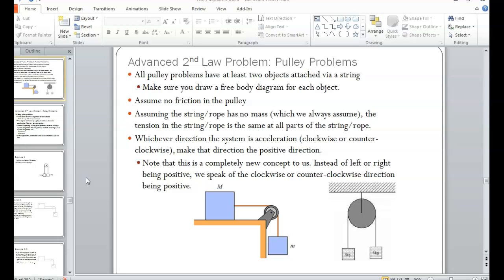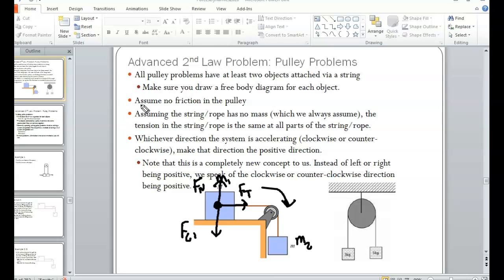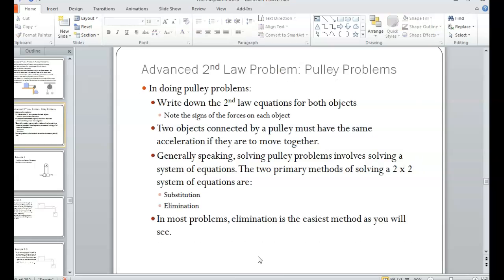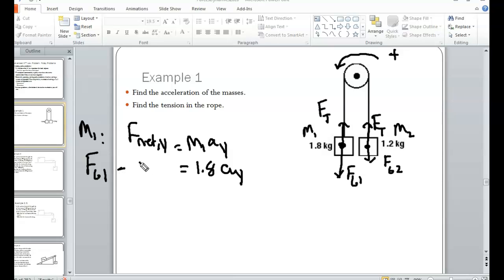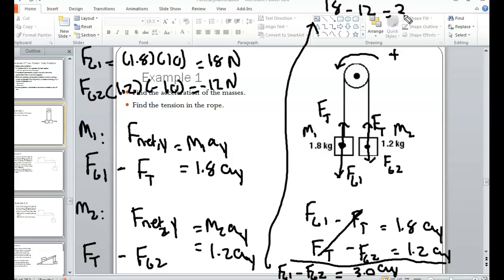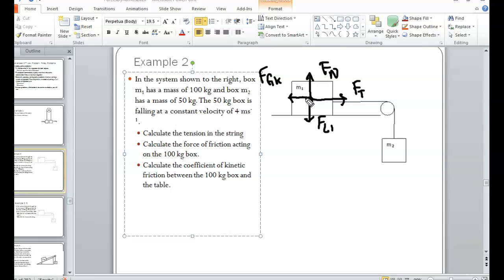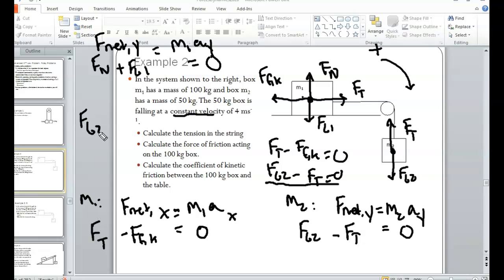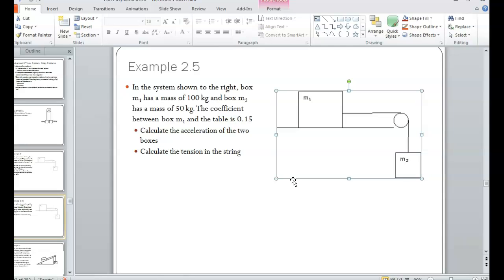IB1 - Pulley Problem Video